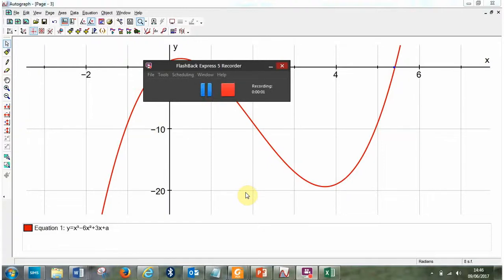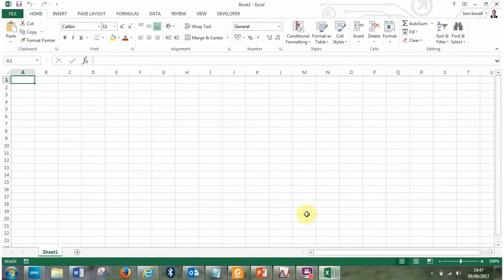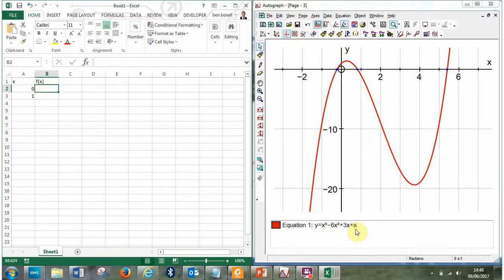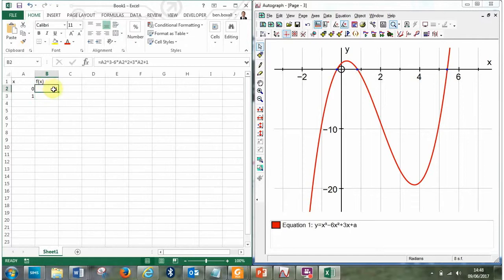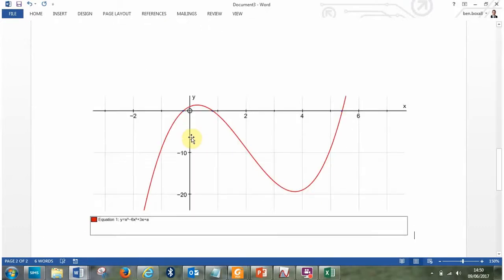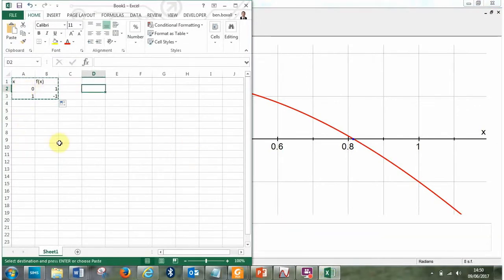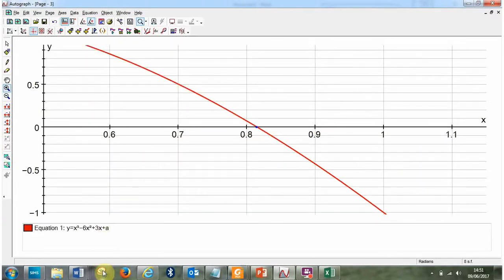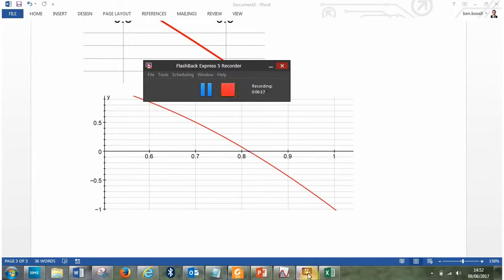Change of Sign Method in Autograph and excel